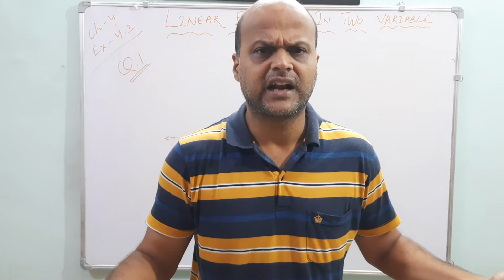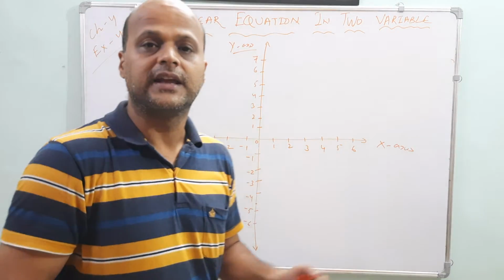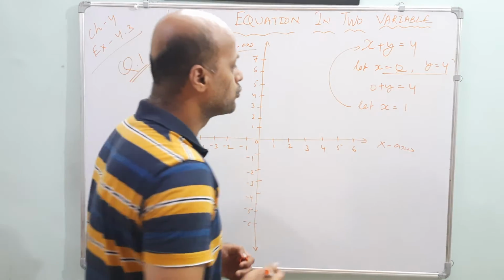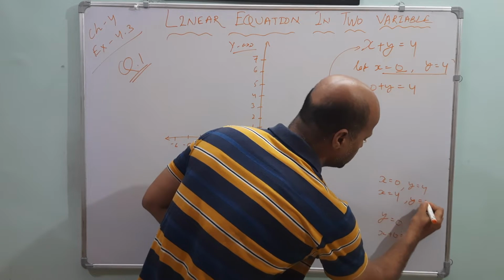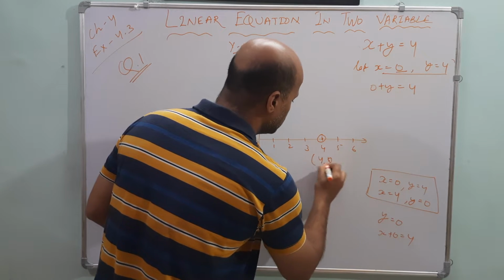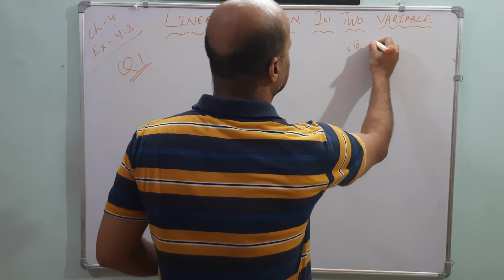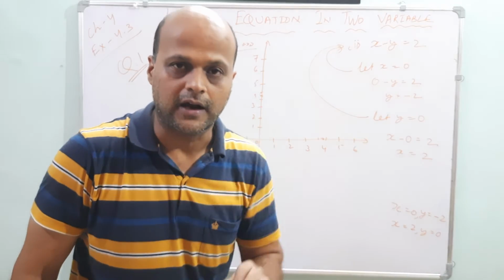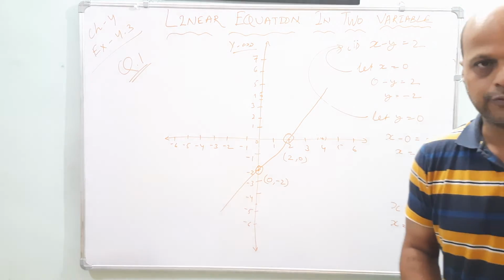LINEAR EQUATION IN TWO VARIABLE (STD-9)EX-4.3,Q-1@HARIHAR PUROHIT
linear Equation in two variables, by using graphs, std 9,chapter 4, Ex-4.3,Q1 easy to solve by students